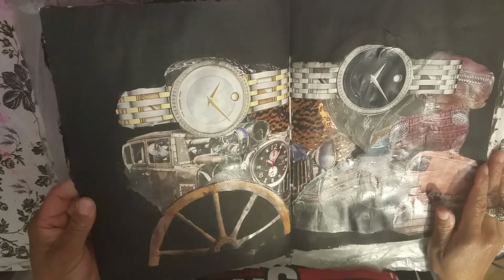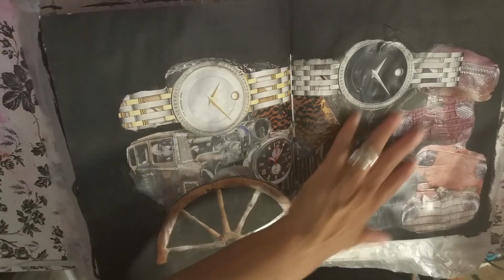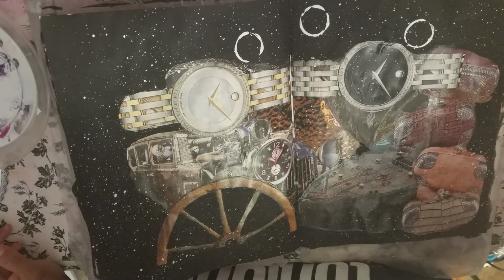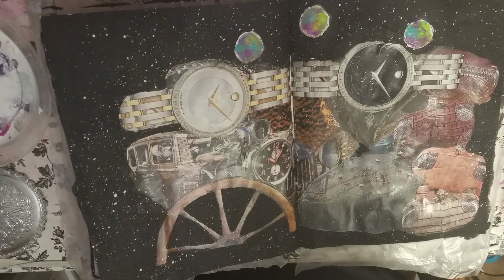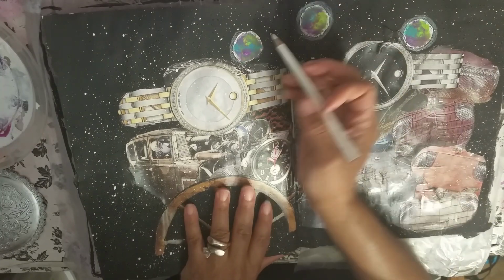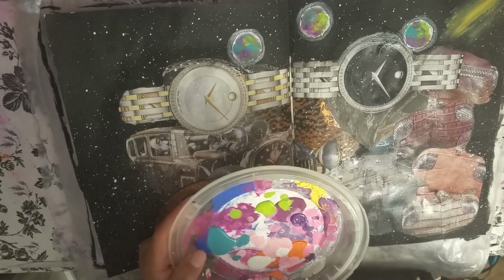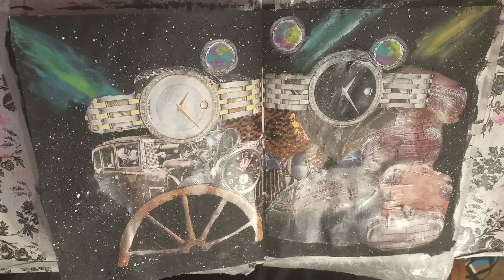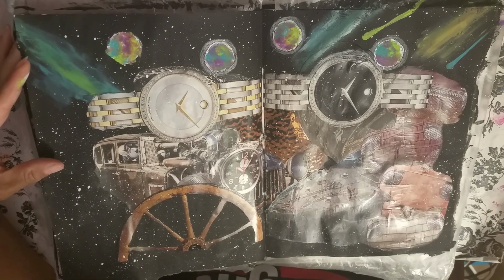ART JOURNAL ,LET'S CREATE A STEAMPUNK GALAXY WORLD W/COLLAGE BITS & ACRYLIC PAINT PT.1